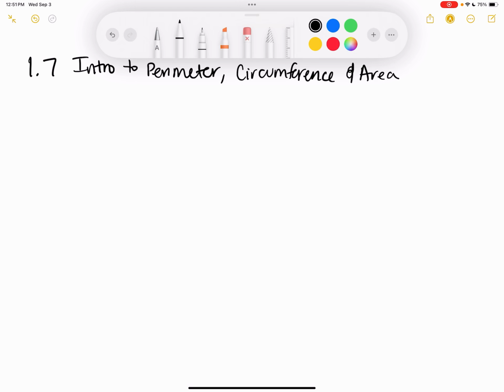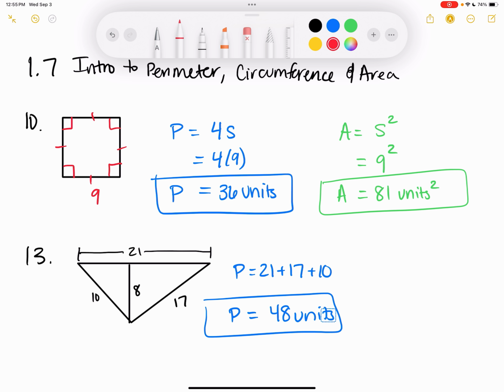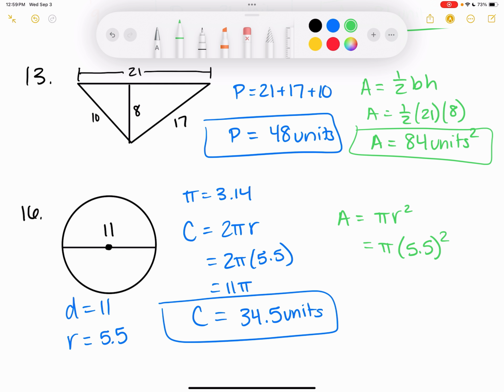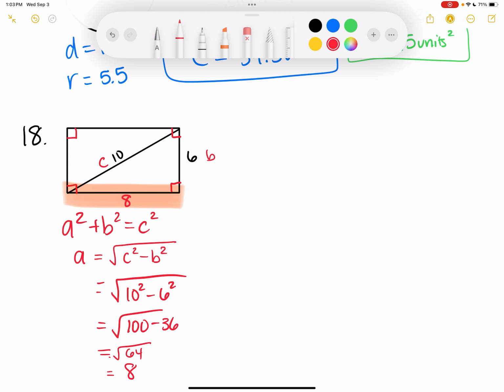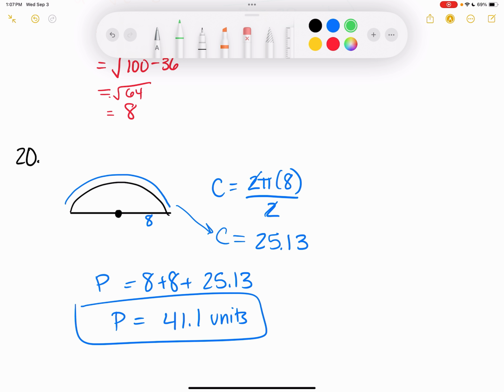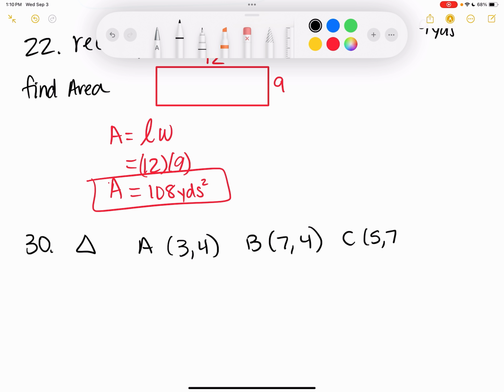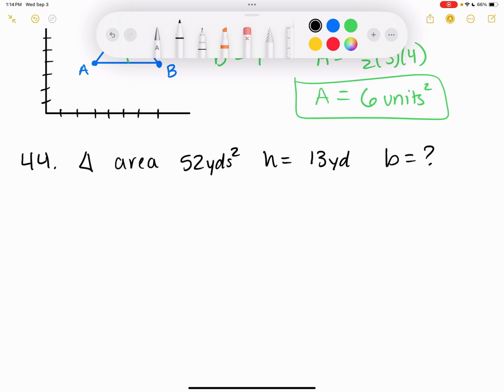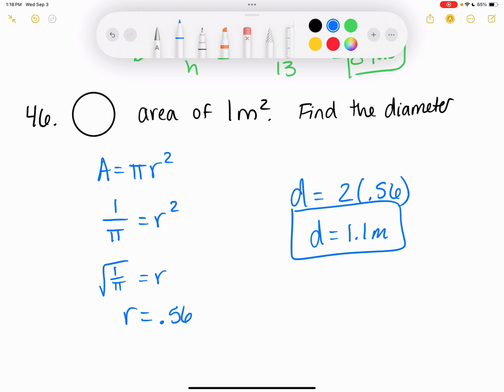Geometry 1.7 Intro to Perimeter, Circumference, and Area